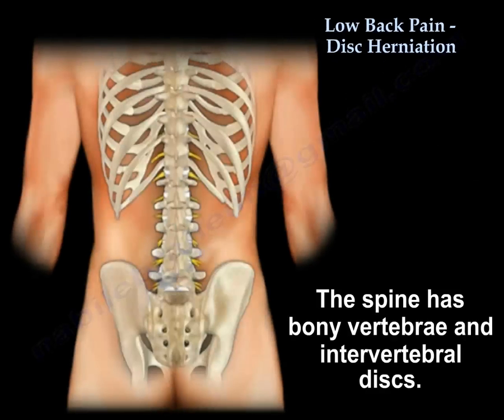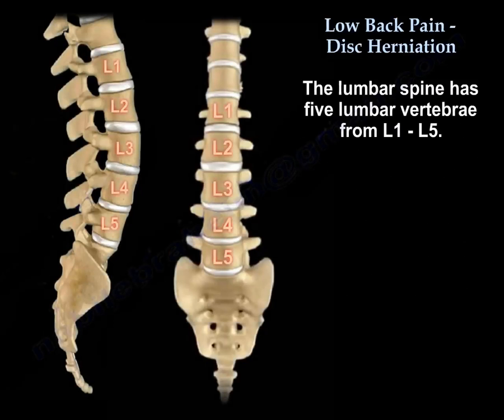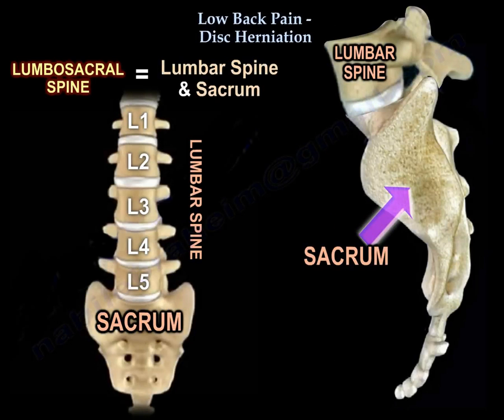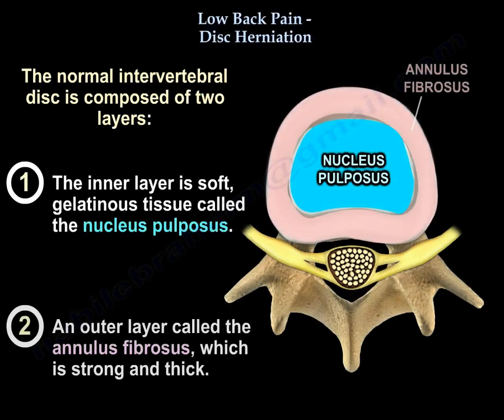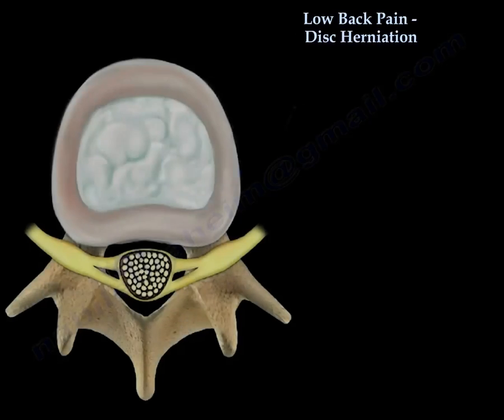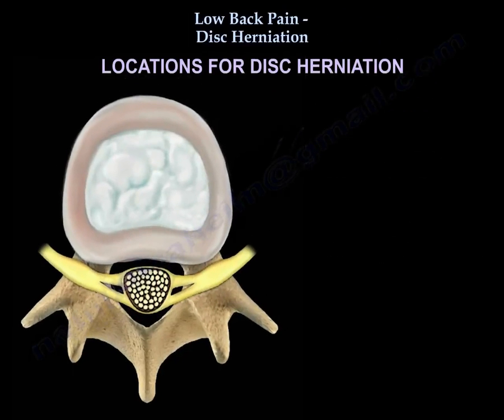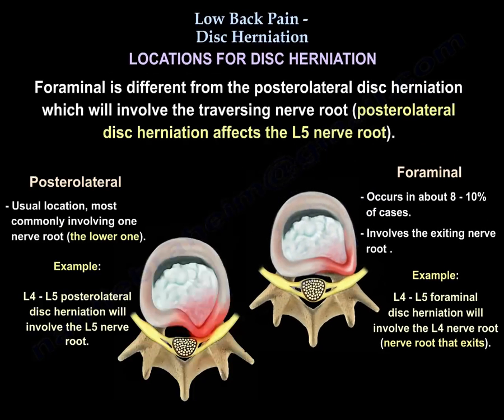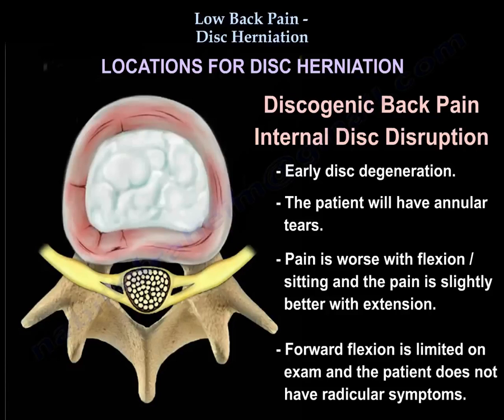Low Back Pain , Disc Herniation - Everything You Need To Know - Dr. Nabil Ebraheim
Dr. Ebraheim’s educational animated video describes low back pain - disc herniation / types.